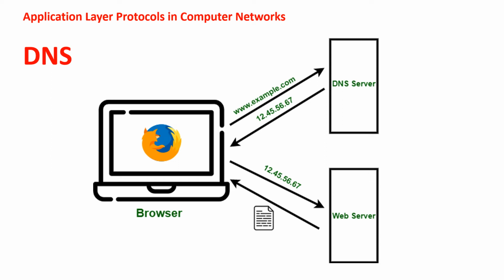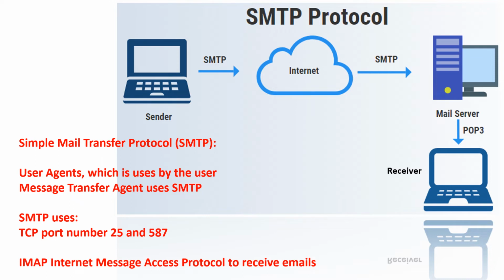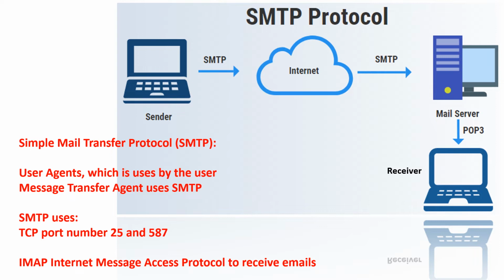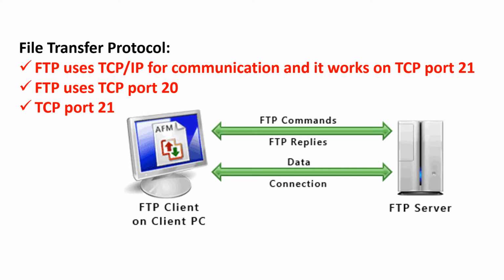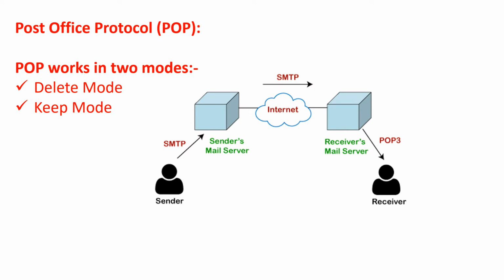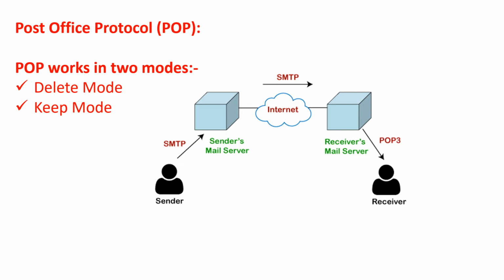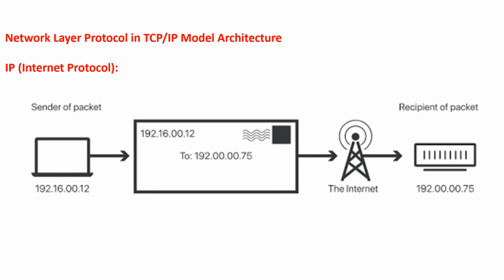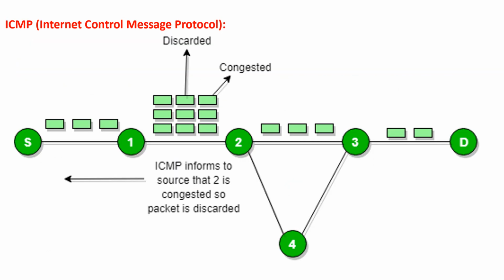[Networking Layer Protocols] [Application Layer Protocols in Computer Networks] What is Pop Protocol